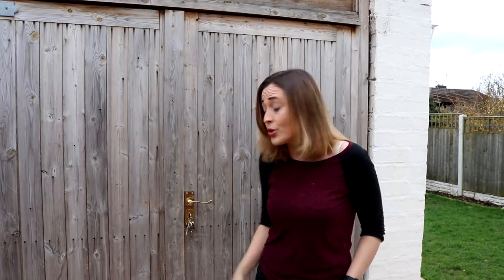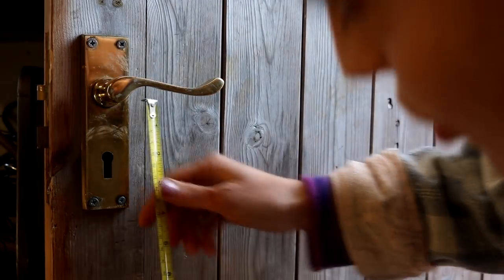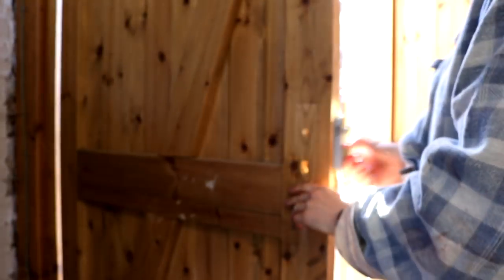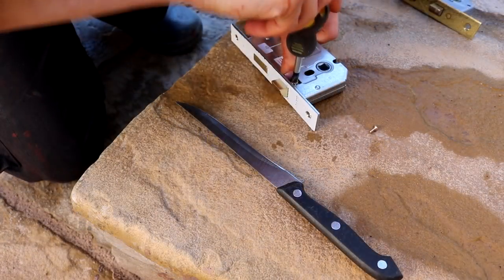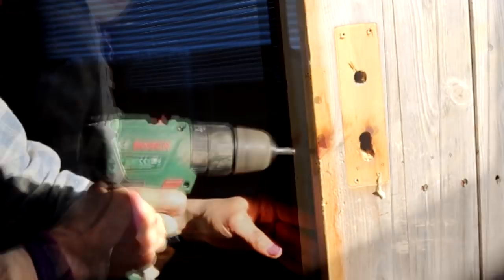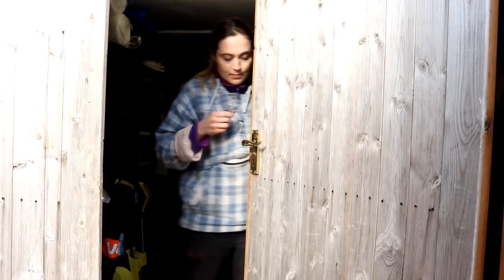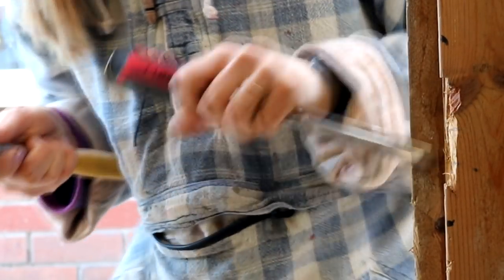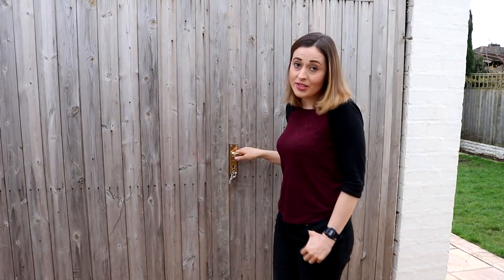Changing A Door Mortice Sash Lock | The Carpenter's Daughter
Hi all,

After opening and closing the garage doors for my patio, I believe I must have damaged the existing mortice sash lock.

So today, I'm showing you how I replaced it with the advice from my Dad and this B&Q video:

The total cost of this job was £5.98 for the lock

Song at the end (not my favourite, but very apt): Urban Cookie Collective - The Key, The Secret